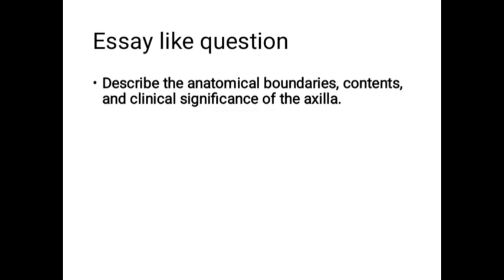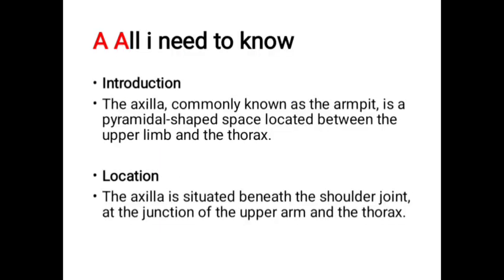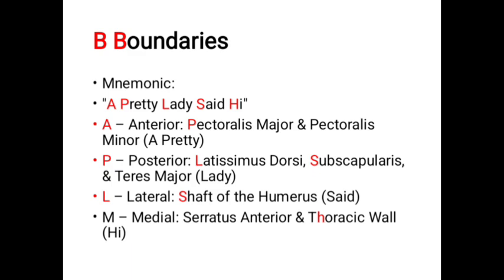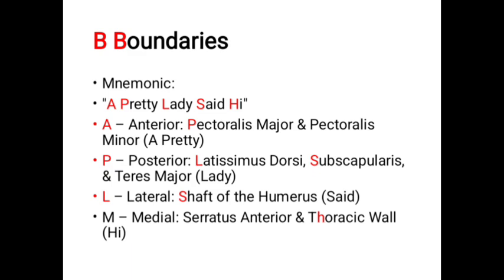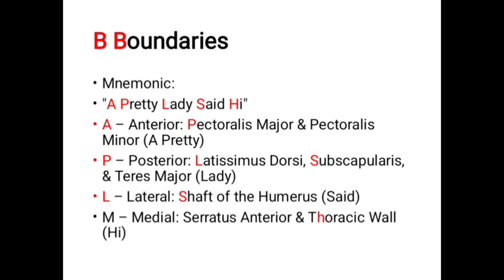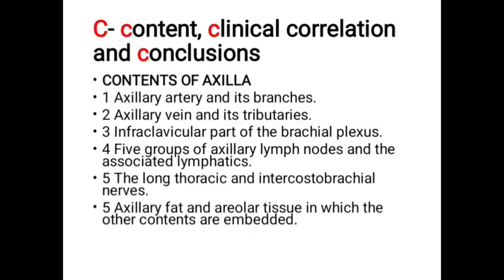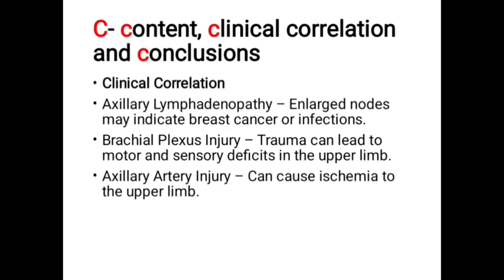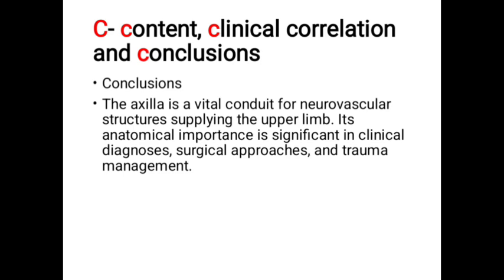Axilla Anatomy Essay: Easy Guide for Medical Students!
In this video, you'll learn how to write an essay on the anatomy of the axilla, perfect for medical students. We cover key structures, functions, and essay-writing strategies to help you score higher in exams.

📌 Topics Covered:

Overview of the axilla anatomy

Key structures: brachial plexus, axillary artery, lymph nodes

How to structure your essay (introduction, body, conclusion)

Common mistakes in anatomy essays

Contents:

Axillary artery & vein

Brachial plexus (major nerve supply to the upper limb)

Lymph nodes (draining breast, upper limb, and thorax)

Fat & connective tissue

Clinical Relevance:

Axillary lymph nodes: Key in breast cancer metastasis.

Brachial plexus injuries: Can occur from trauma or improper crutch use.

Axillary artery injury: Affects upper limb circulation.